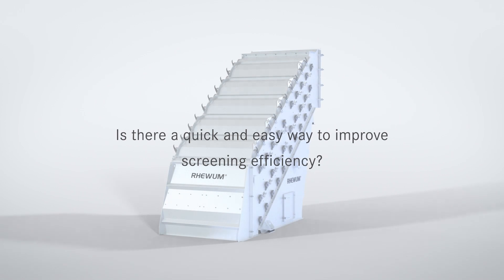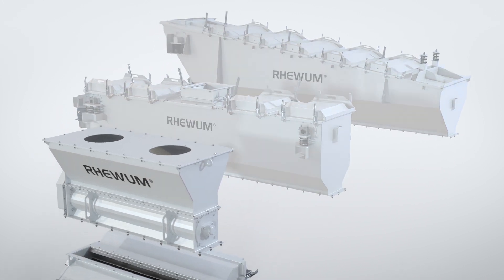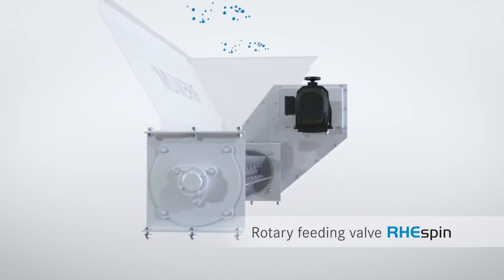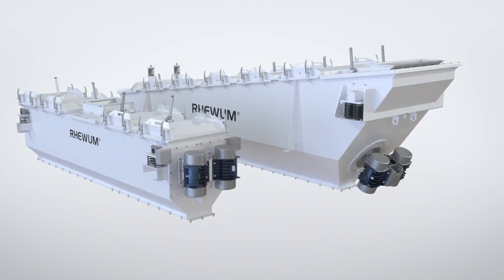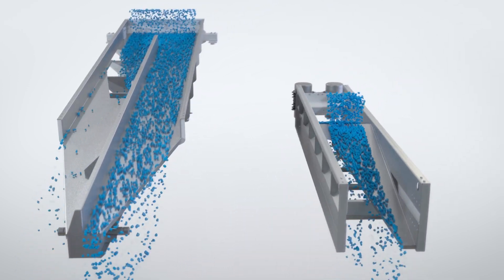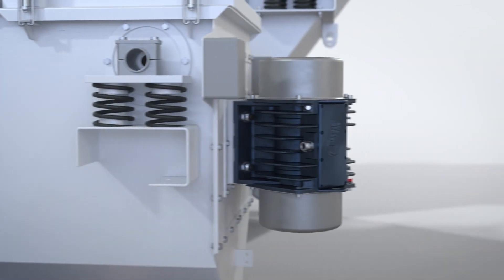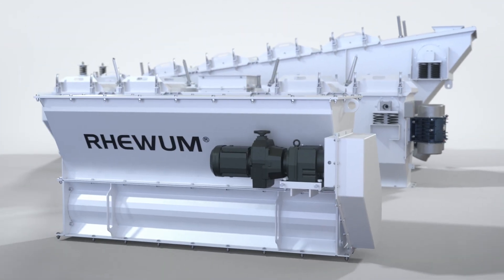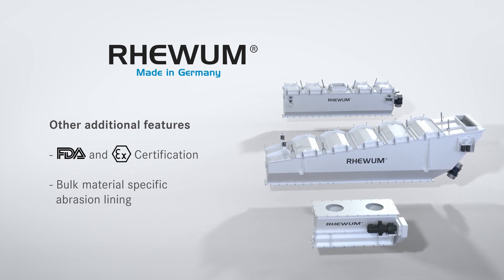RHEWUM product video: RHEside, RHEmid and RHEspin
The feeders RHEside, RHEmid and RHEspin from RHEWUM ensure an optimal distribution of different materials on screening machines and are suitable for screen widths of up to 4,400 mm or for fine-grained bulk materials with a screen width of up to 2,200 mm.

00:00 Introducing RHEside, RHEmid and RHEspin
00:35 Rotary Valve RHEspin
00:47 Vibrating feeder RHEside and RHEmid
01:07 The static housing
01:17 Full use of the screening surface
01:28 Low construction height
01:38 Further equipment options
01:53 Summary
02:06 Logo and QR code for more information